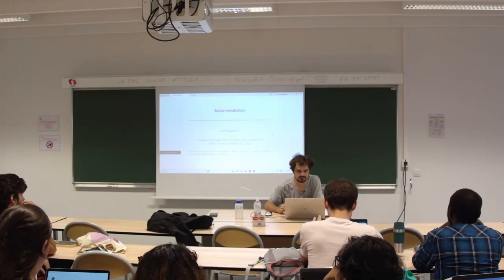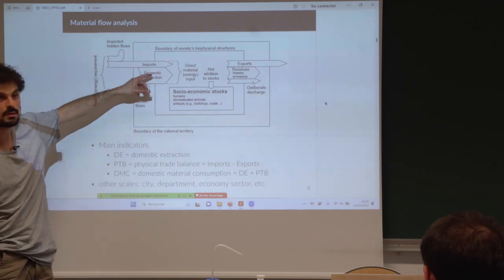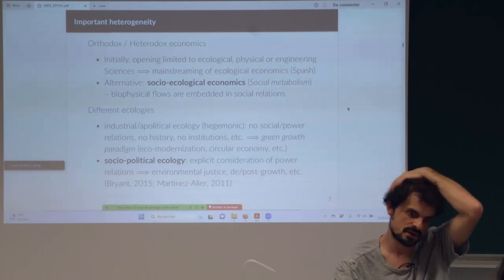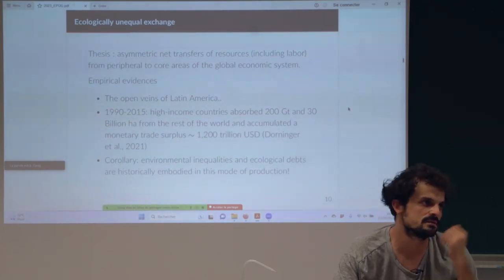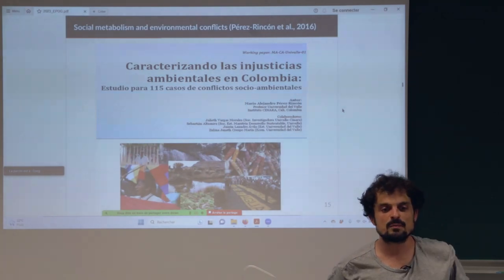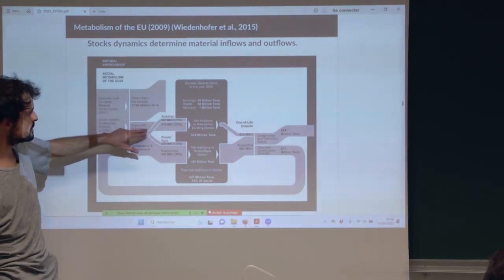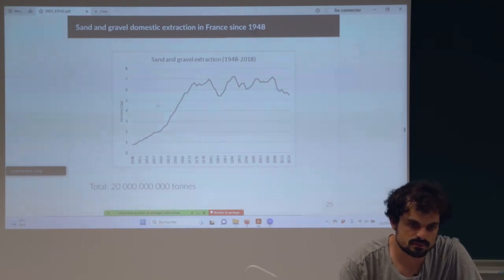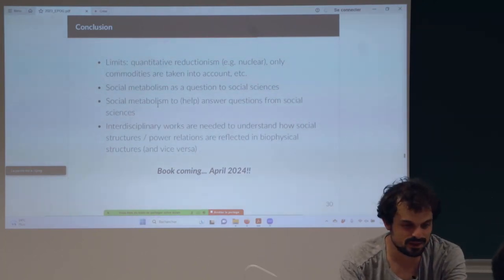Social metabolism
Nelo Magalhães, Doctor in mathematics and doctor in economics, post-doctoral fellow at UTC (COSTECH lab)